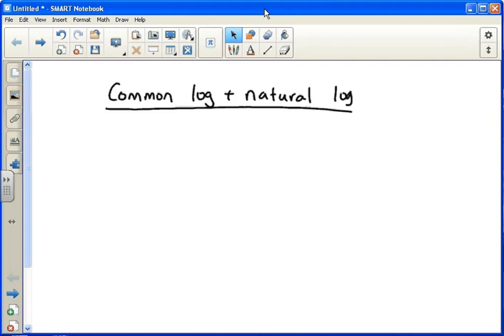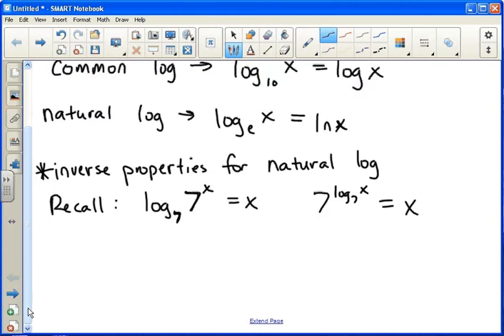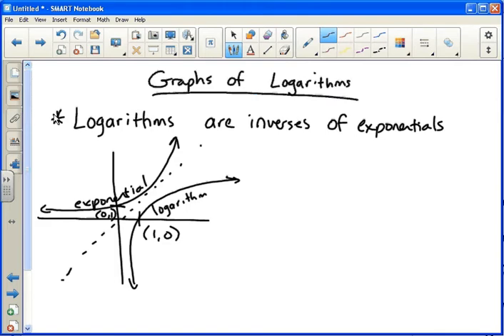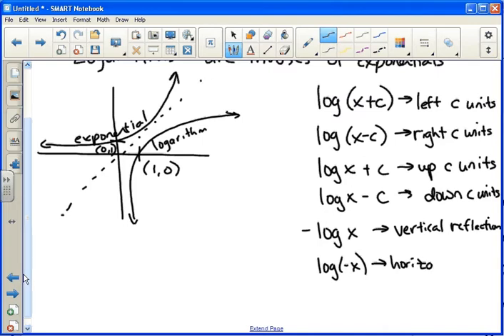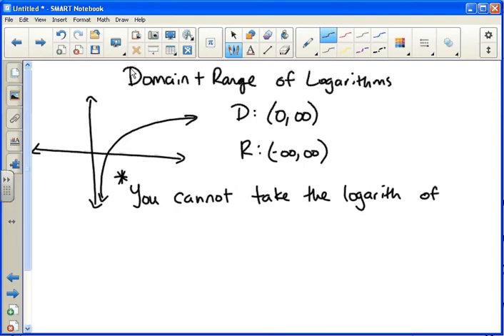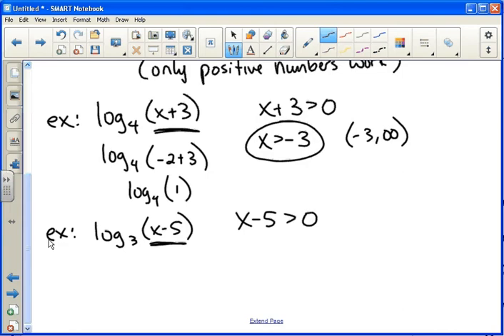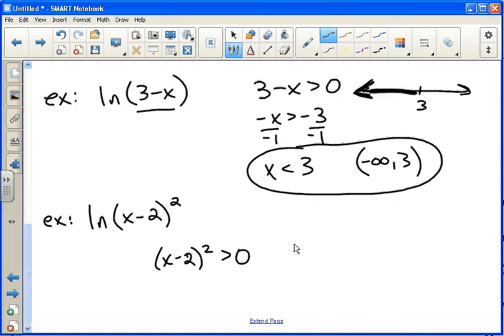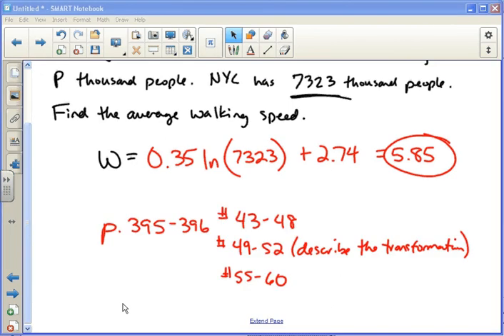Graphs of Logarithms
This lesson covers the fact that exponentials and logarithms are inverses of each other. We also go over the transformations that can be applied to logarithms to shift or reflect the graph, and finally we discuss the domain and range of the graph.